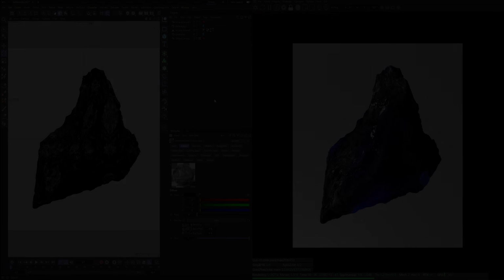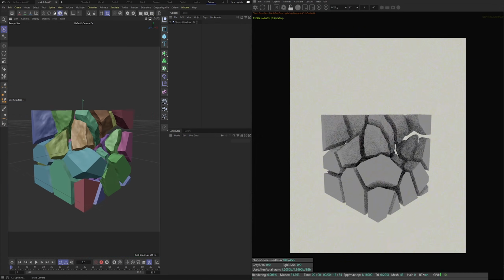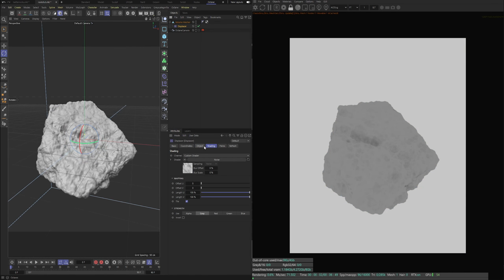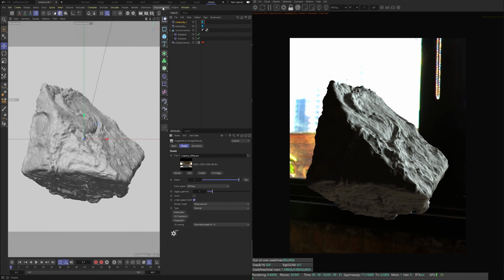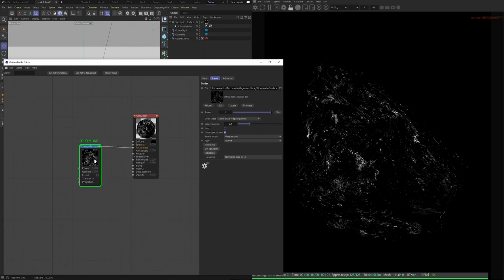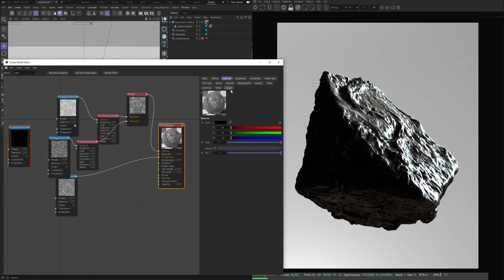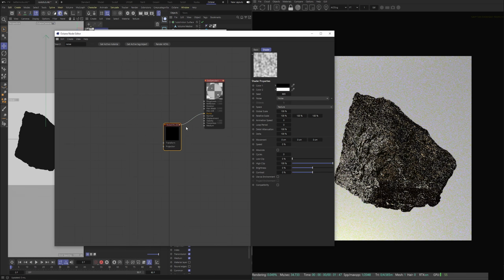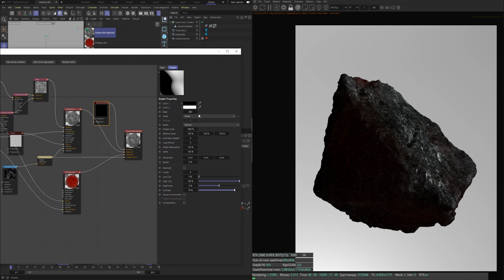How to Model and Render GLOWING Rocks in Cinema 4D and Octane │ september ®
Thanks for watching, today Anton goes through a refined process of displacing and warping geometry natively in Cinema 4D to create a result, before texturing and rendering the rock, and taking a dive into mix materials to blend some material types and strategically light the scene to recreate a glowing appearance.